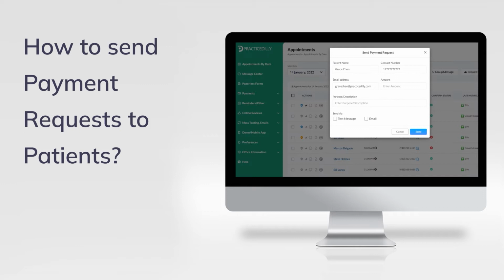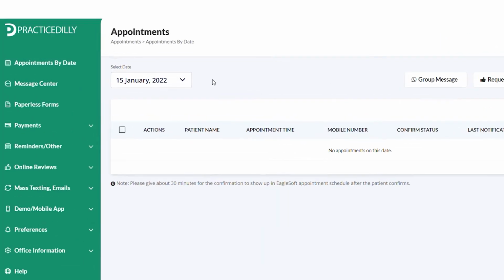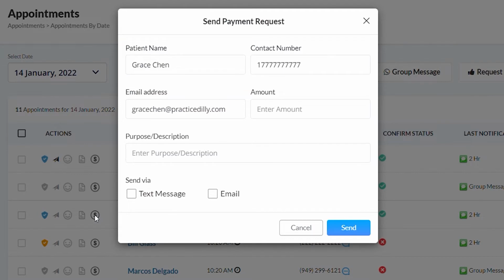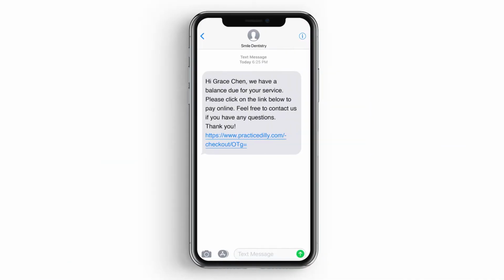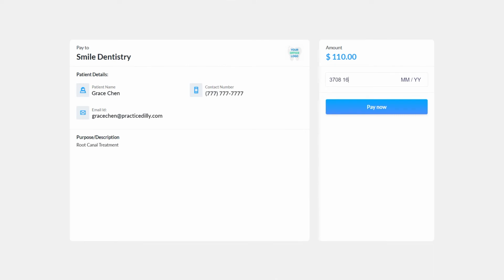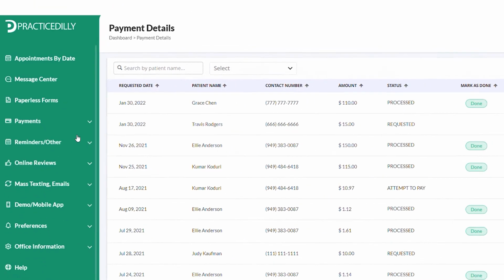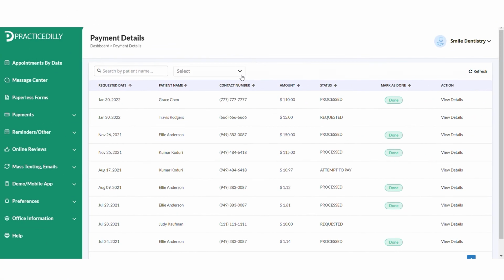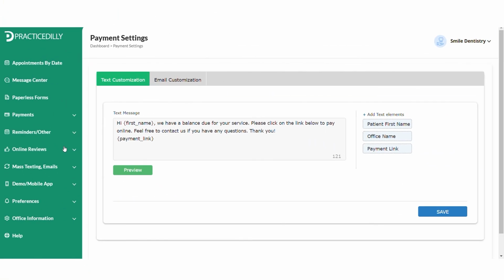Dental Office Text-to-Pay Tutorial | Works with Dentrix, Eaglesoft & Opendental 💳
In this video, you will learn how to send payment requests, and receive the amount using the Text-to-pay feature.

Once you log into PracticeDilly, click Appointments by Date in the left panel.

To request a payment, click on the payment sign corresponding to the patient.

Enter the amount and the purpose of the payment.

After entering the details, click on the Send button.

The patient receives a text message and an email with the payment link.

They can click on the link and enter credit card information to make the payment. The paid amount will be automatically credited to your business checking account.

You can view all the payment statuses through the dashboard. Once you receive the payment, you can mark it as COMPLETE.

You can also filter the payment requests based on their status.

You can even customize the text message that goes to your patients. To do that, click on Payment, Settings, edit the message as necessary and Save.

I hope that we have been able to provide you with enough information about the Text-to-pay service.

PracticeDilly works with Dentrix, Eaglesoft, and Opendental.